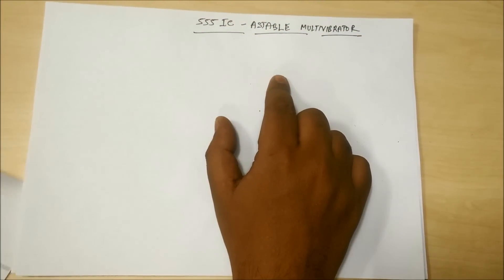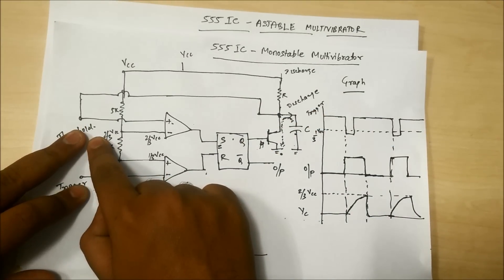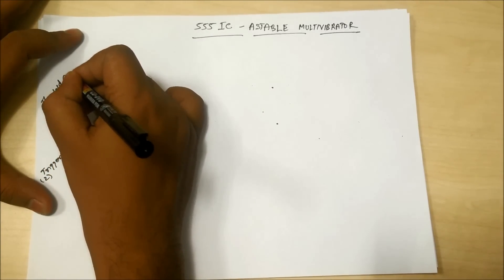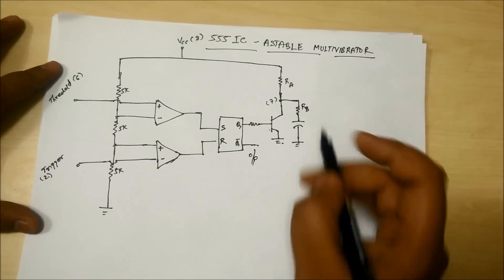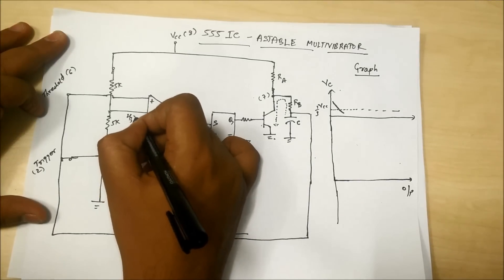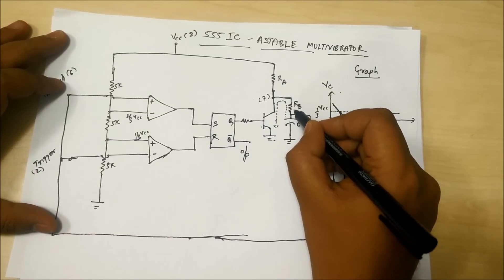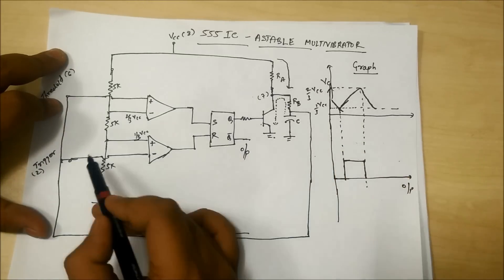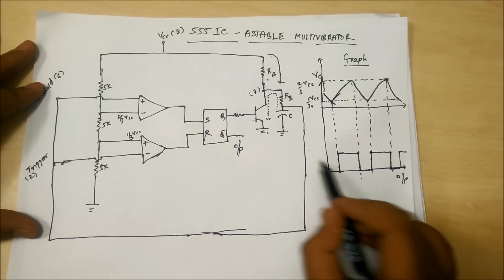555 IC as ASTABLE MULTIVIBRATOR